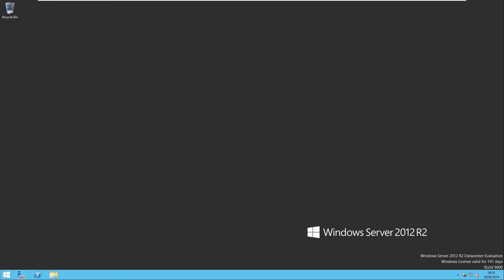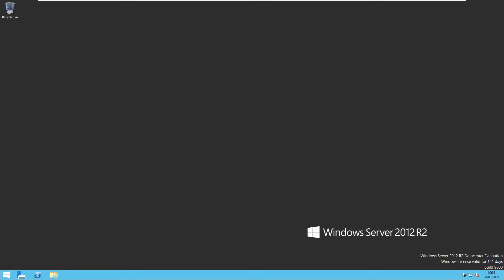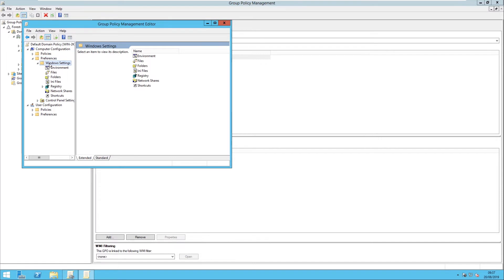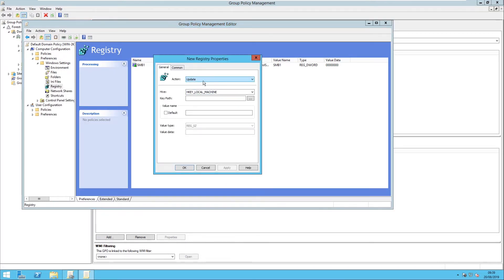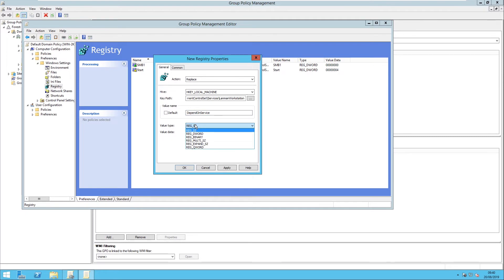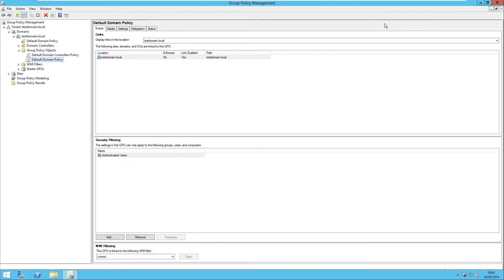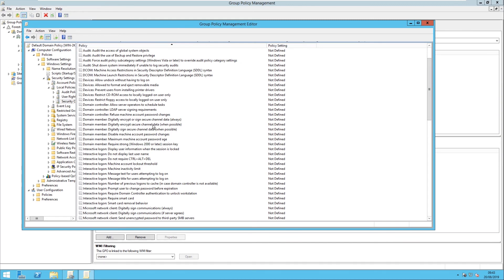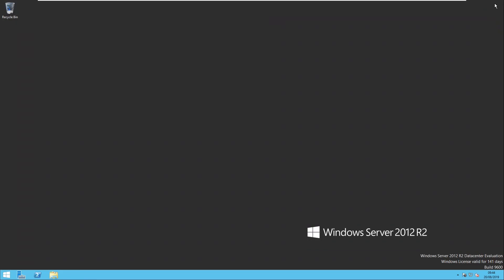How to disable SMBv1 and enable SMB Signing on Windows through Group Policy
In this video we talk about how to disable SMB version 1 on all servers and clients by using group policy. We then move on to what SMB signing is and how you can enable it on your network.

** UPDATE **
At around the 5.55 point, we incorrected stated 'browser' instead of 'bowser', is making these changes in the video please ensure you enter 'bowser'.